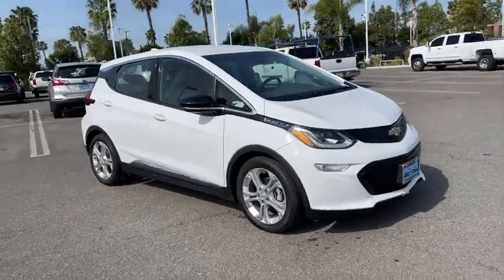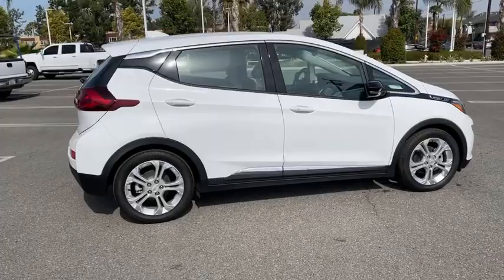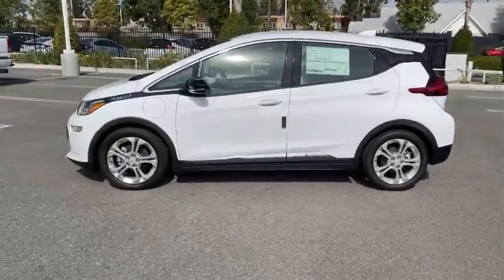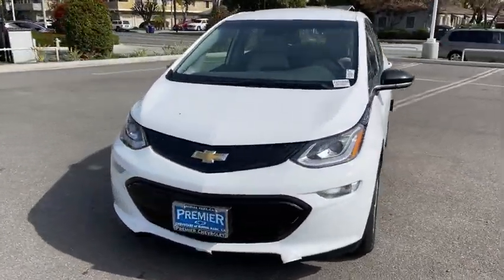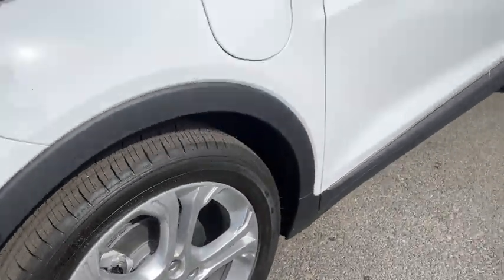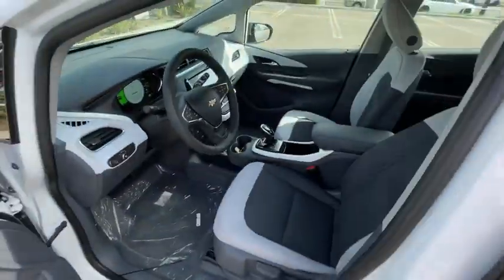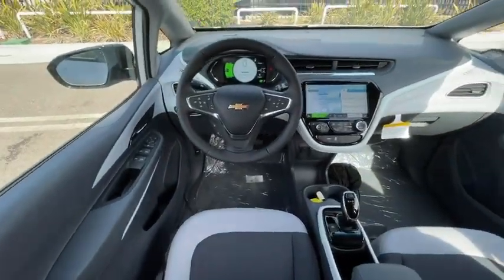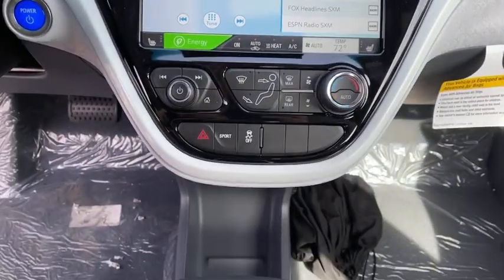2020 Chevrolet Bolt EV Anaheim, Buena Park, Santa Ana, Norwalk, Fullerton, CA L4150628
Summit White New 2020 Chevrolet Bolt EV available in Buena Park, California at Premier Chevrolet of Buena Park. Servicing the Anaheim, Santa Ana, Norwalk, Fullerton, CA area.
2020 Chevrolet Bolt EV LT - Stock#: L4150628 - VIN#: 1G1FY6S03L4150628

Summit White 2020 Chevrolet Bolt EV LT FWD 1-Speed Automatic Electric Drive UnitRecent Arrival! 127/108 City/Highway MPG Price includes: $8500 - Chevrolet Consumer Cash Program. Exp. 03/01/2021